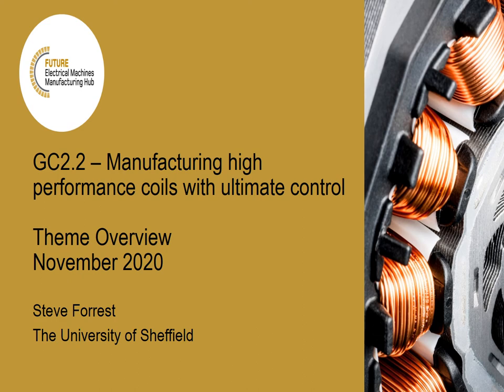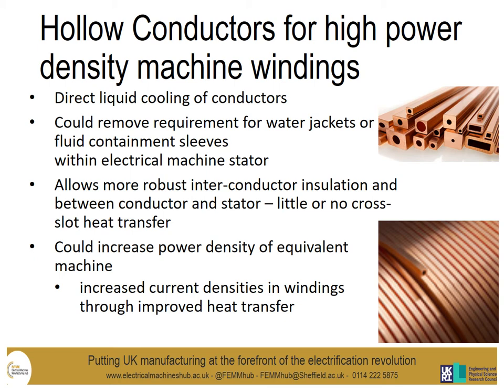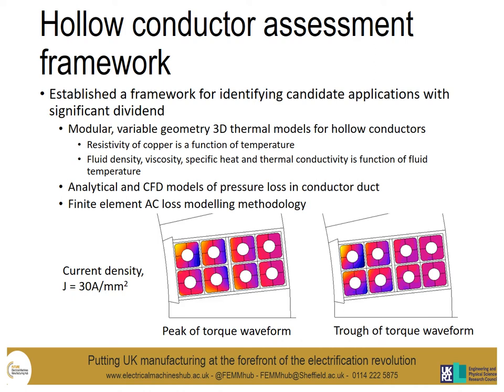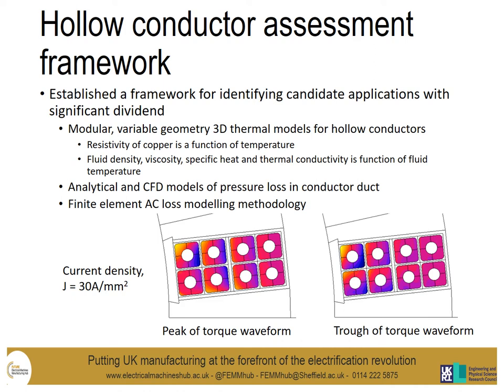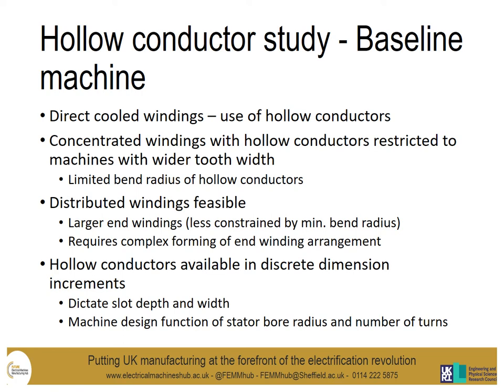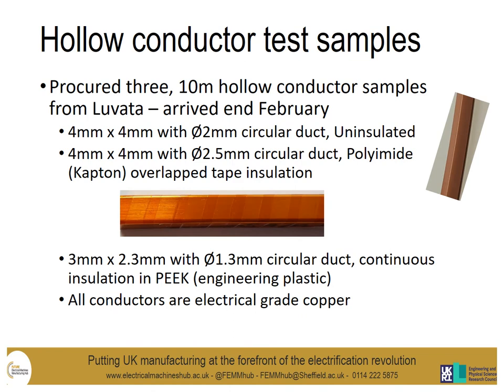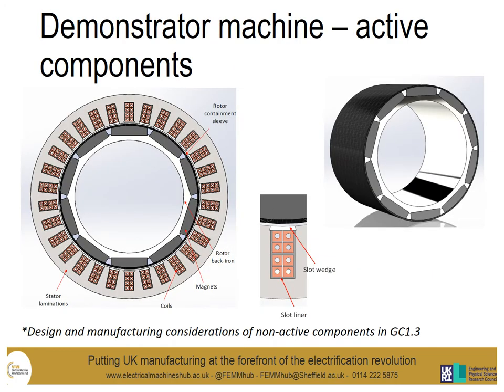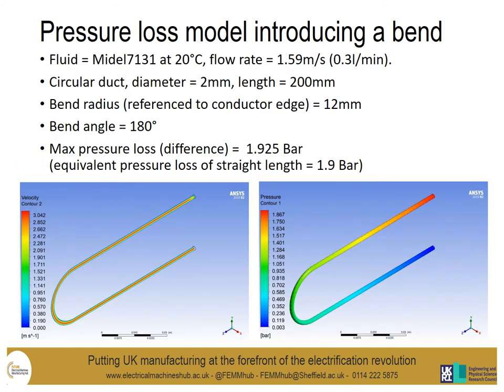Manufacturing high performance coils and ultimate control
Dr Steve Forrest, University of Sheffield, presents an update on work-package 2.2 - Manufacturing high performance coils and ultimate control at the FEMM Hub Online Conference.